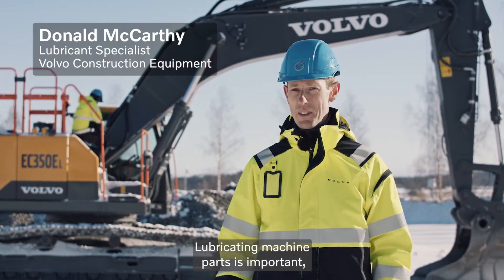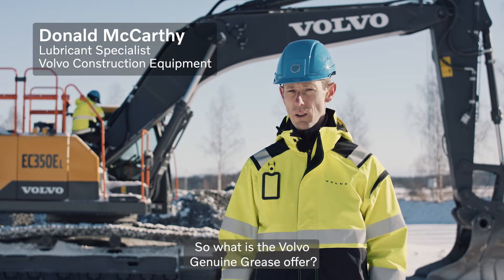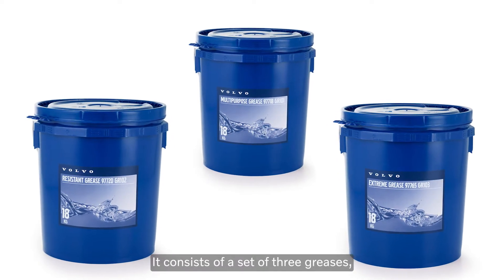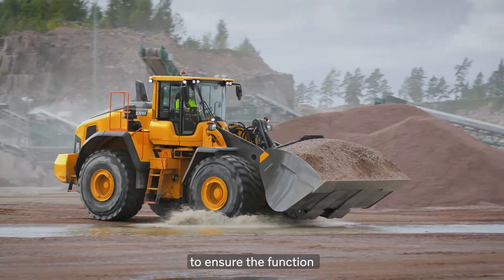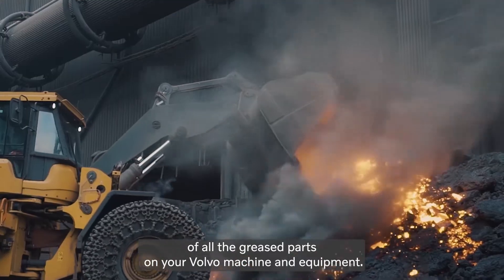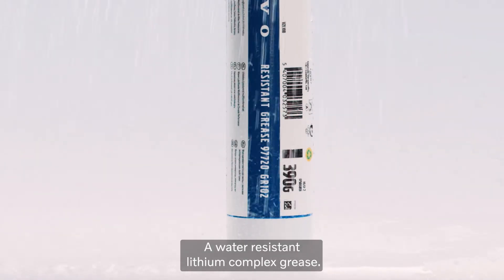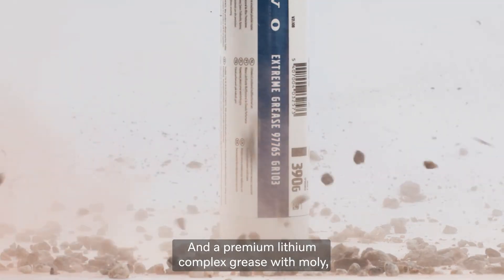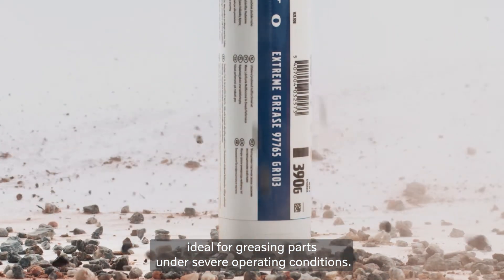Volvo Services Grease Offering: Multi-purpose, Resistant and Extreme greases.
What is the Volvo Genuine Grease offer developed for different operating conditions ?
To ensure the function of all greased parts on your Volvo machines we have a set of 3 different greases:
General Multipurpose Lithium Grease 97718 Gr101,
Water Resistant Resistant Lithium Grease 97720 Gr102,
Premium Extreme Lithium Complex Moly Grease 97765 Gr103.